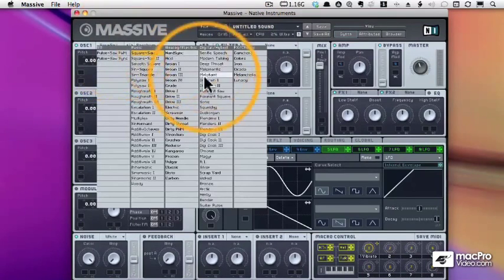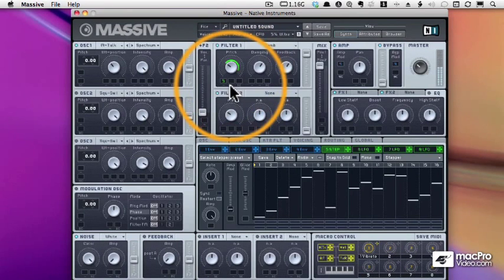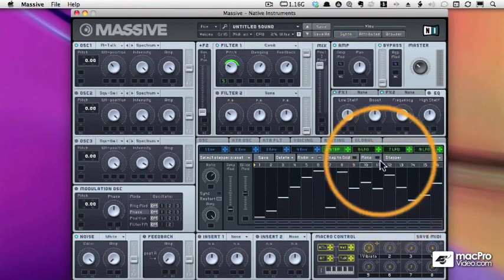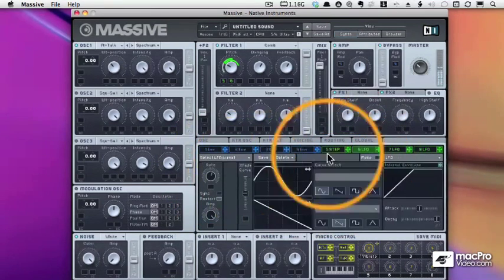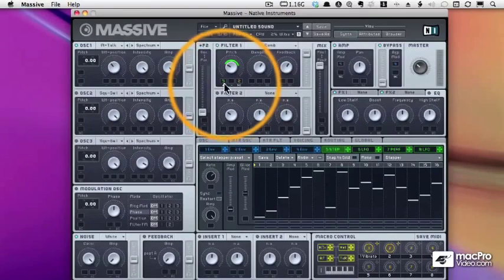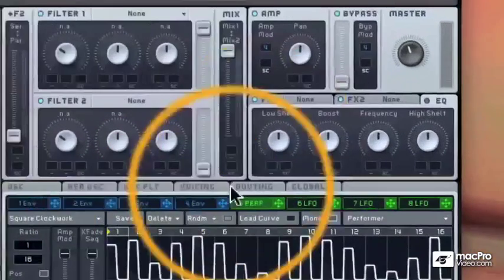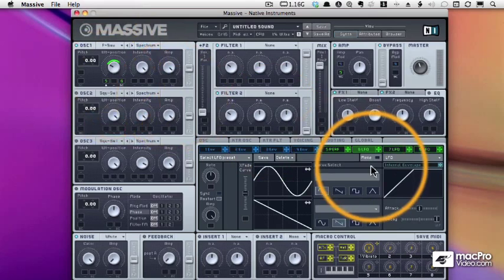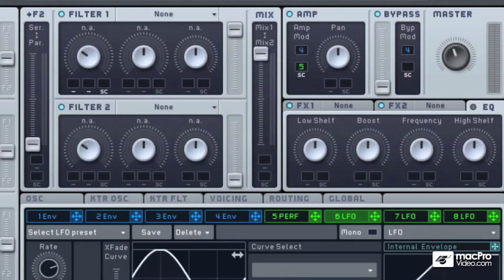Native Instruments 303: NI Komplete TNT 1 Tips and Tricks - 46 MASSIVE Side-Chaining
Native Instruments 303: NI Komplete TNT 1 Tips and Tricks by Scott Freiman
Video 46 of 71 for Native Instruments 303: NI Komplete TNT 1 Tips and Tricks

When our star trainer, Scott Freiman offered to Kreate Native Instrument Komplete Tips and Tricks for mPV we thought about it for about a tenth of a millisecond and yelled, ABSOLUTELY! Thats because there is no better master of anything Native Instruments than our very own Kaptain Scott.

NI Komplete is a production galaxy all to itself. With a stellar line up of Kontakt, Absynth, Guitar Rig Pro, Reaktor, Massive, FM8 and Battery there is a whole universe of production tips, tricks and secrets just waiting for you to discover.

Many of us have been using Native Instruments sounds in our productions for years.  And many of us have been waiting for someone like Scott Freiman to help us explore all hidden features of the amazing NI soft synths.  So join Scott on this incredible, adventure into the the deepest, darkest, black hole Korners of Komplete as he Kompiles and shares his vast quantities of heretofore unknown NI Komplete secrets!